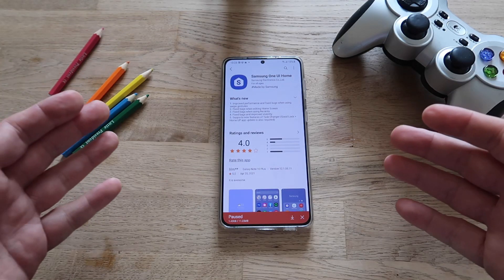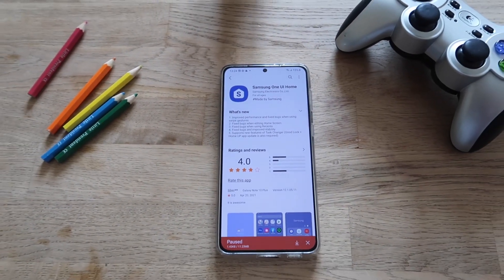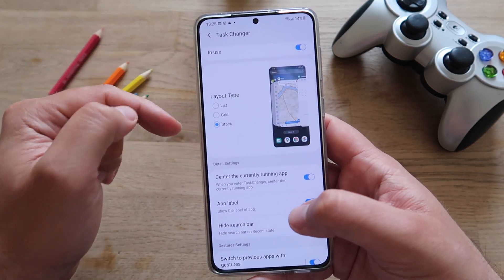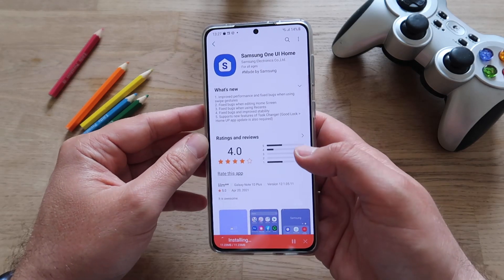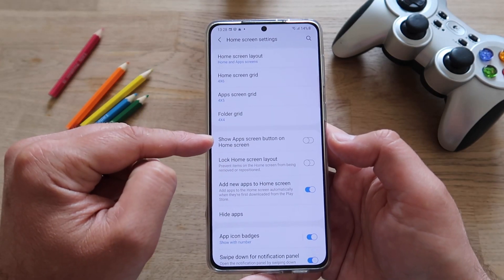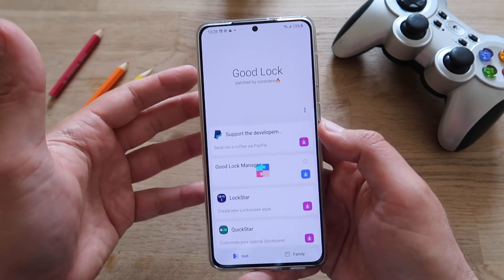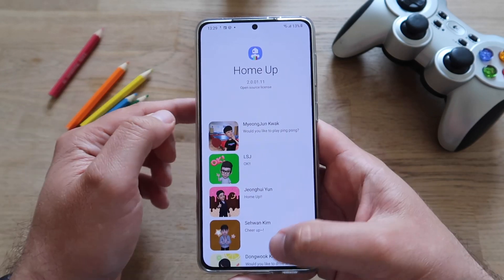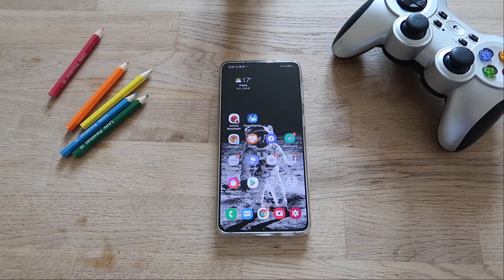New Samsung One UI Home version 12.1.05.11 released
Samsung released a new version of Samsung One Ui Home 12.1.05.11

There are some bug fixes and new functionality lets check it together!